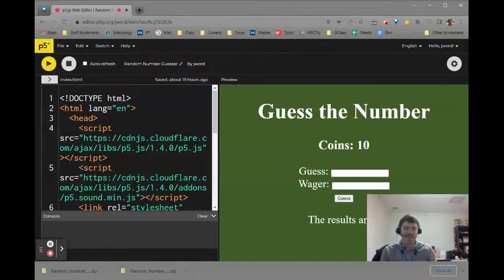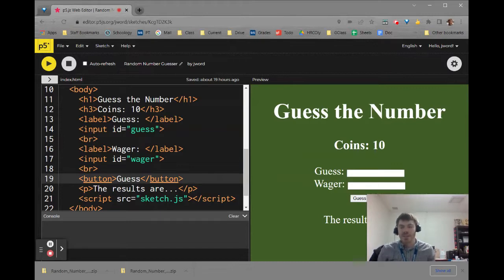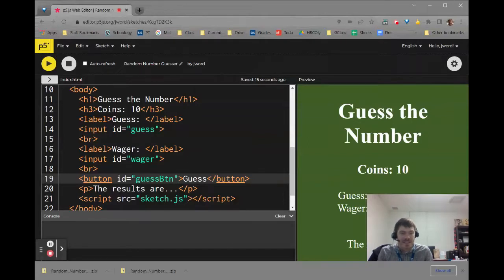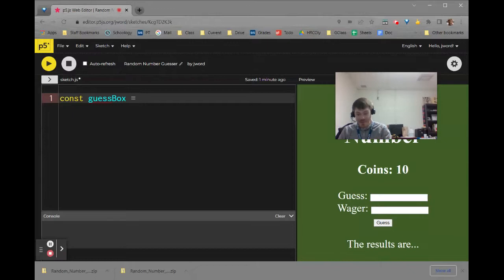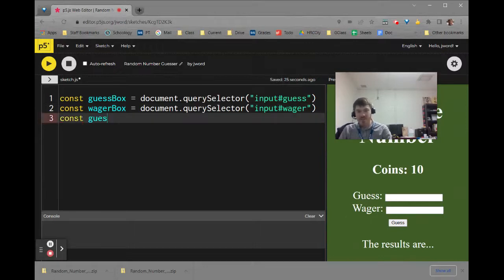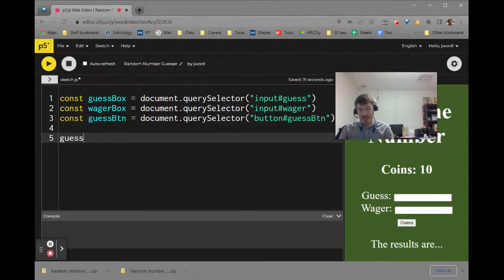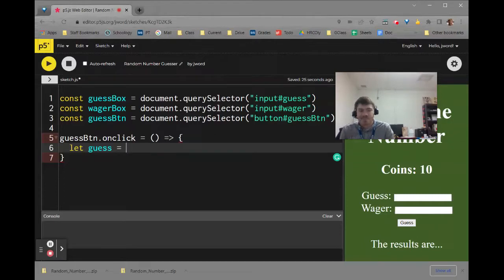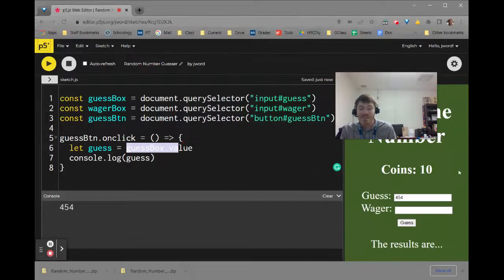Number Guessing Game - Part 3.1: Handle button click